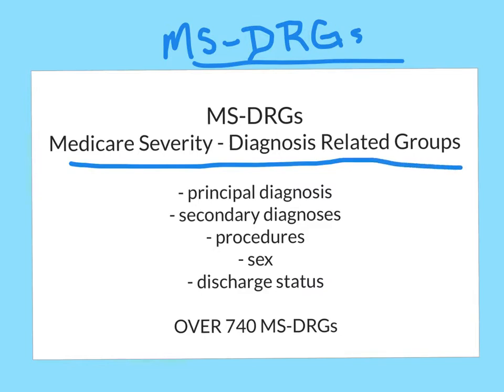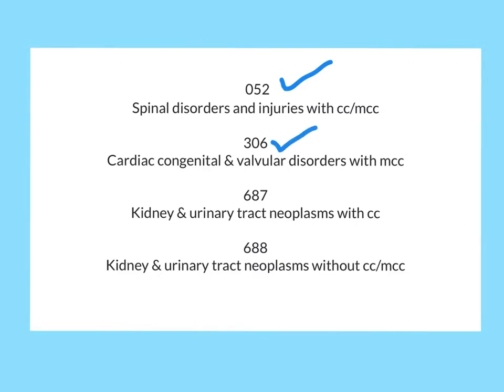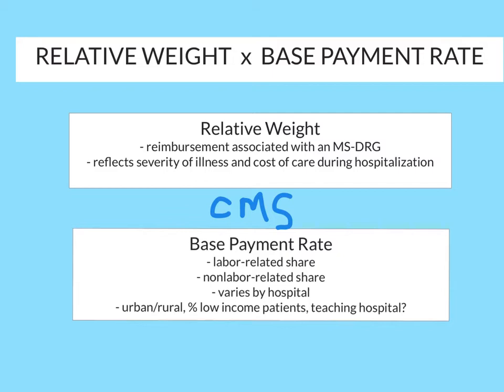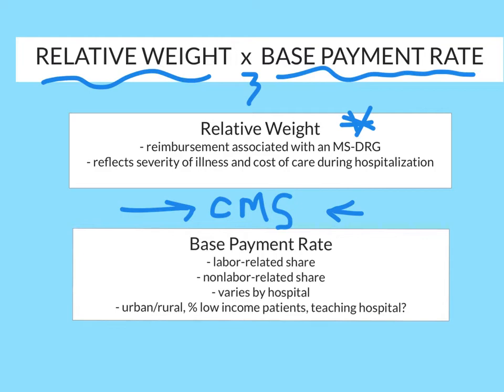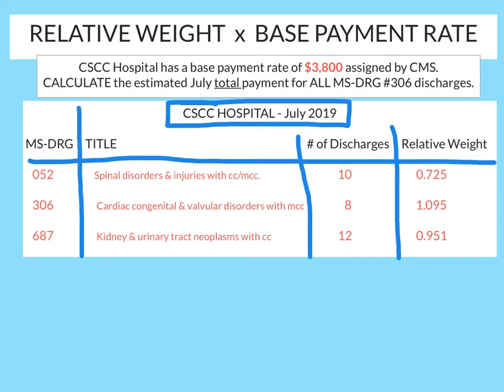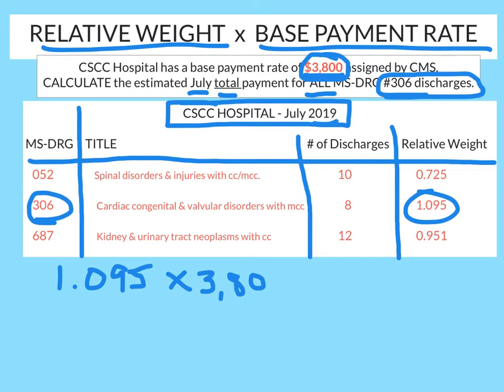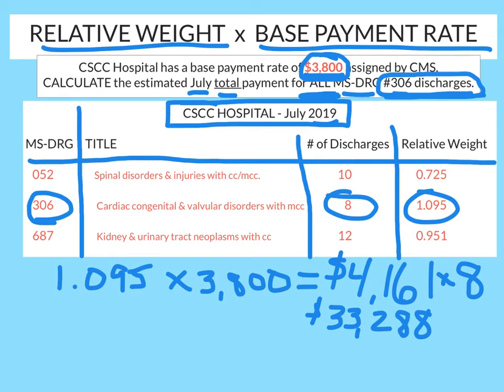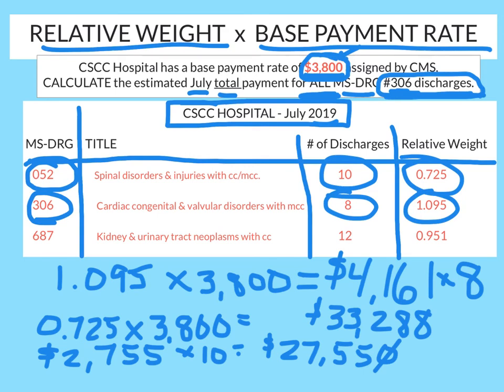2257 Stats. MS DRG calculations